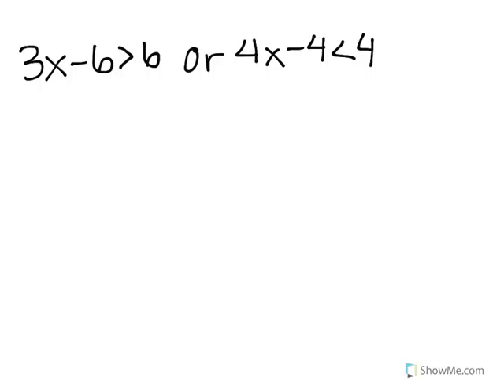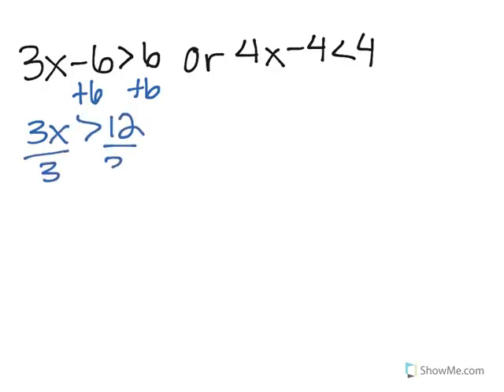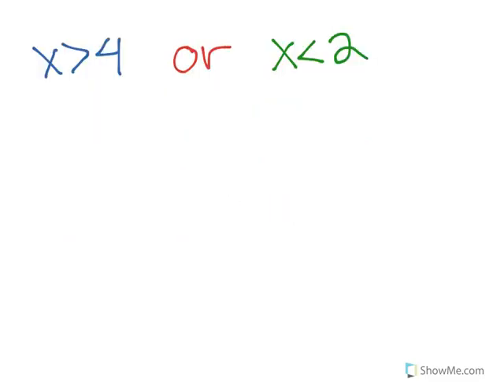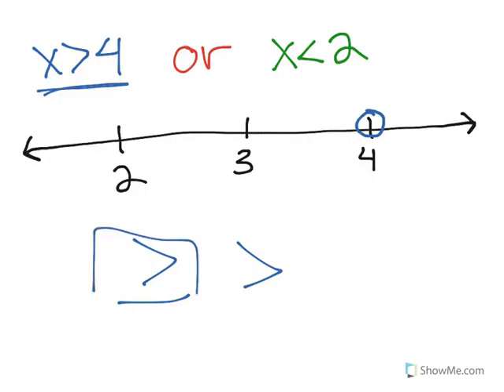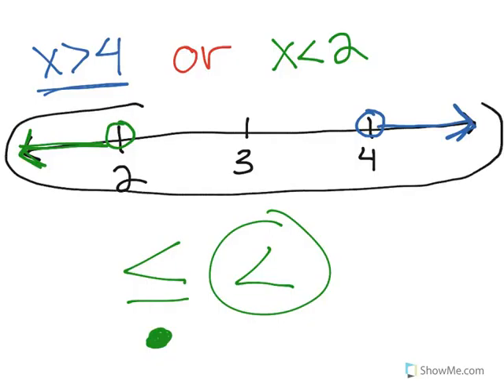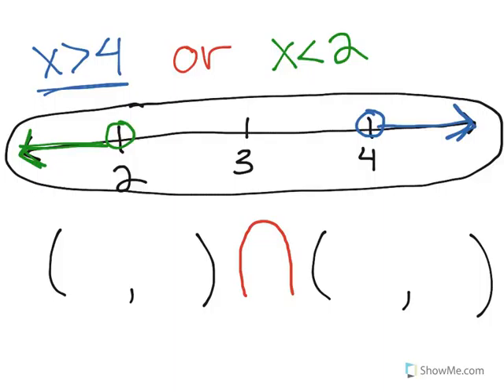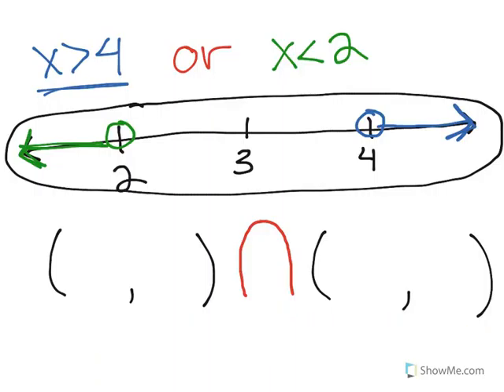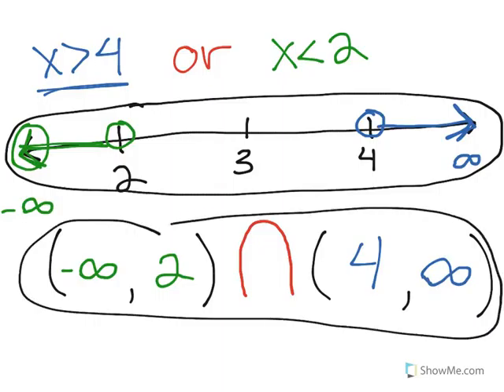CPR Compound Inequities